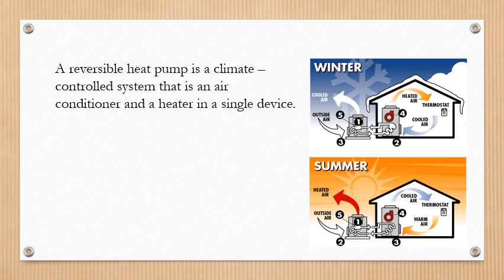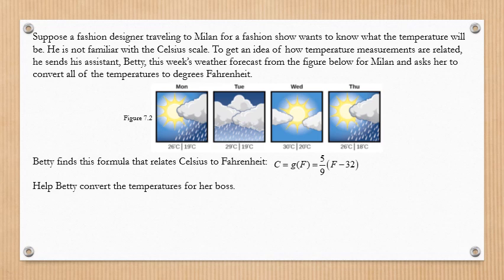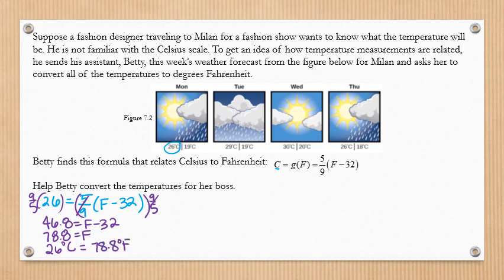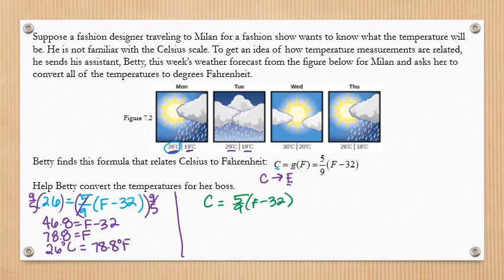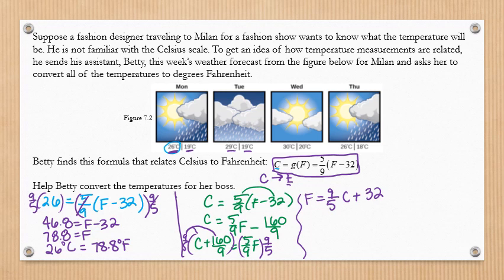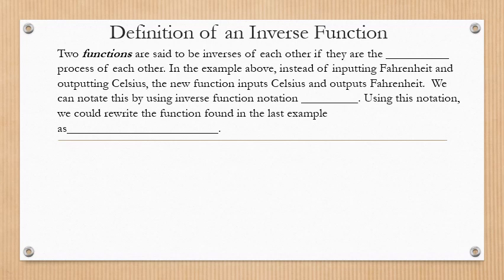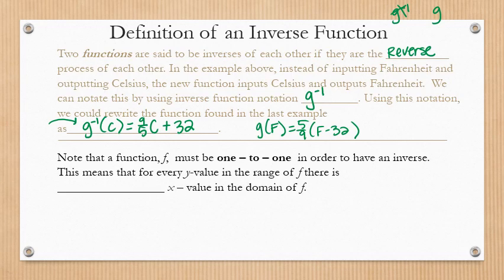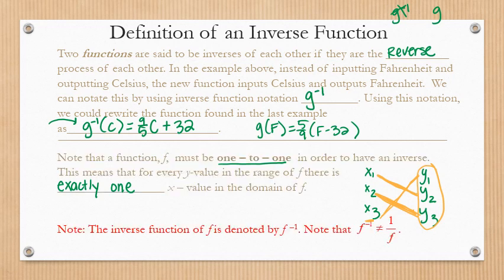4.2 - Introduction to Inverse Functions